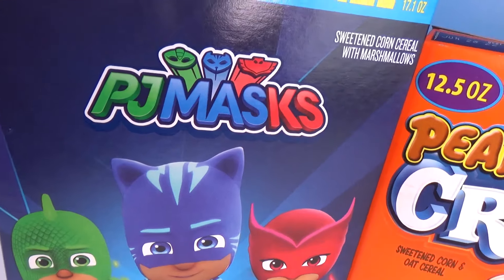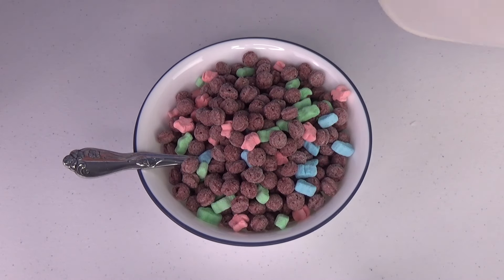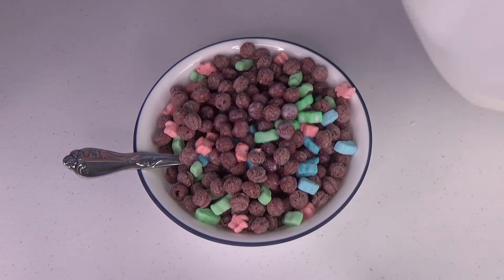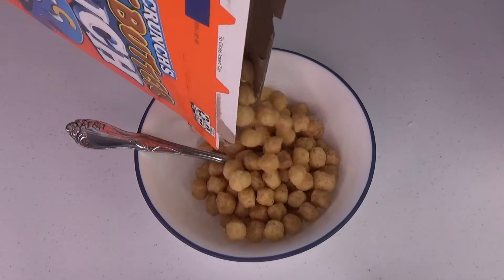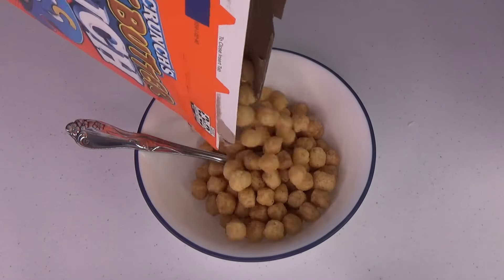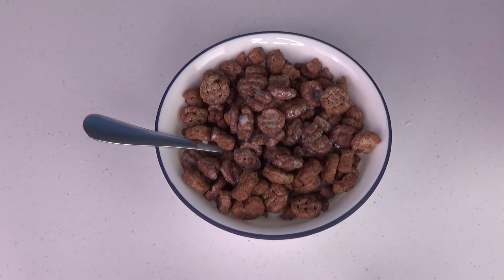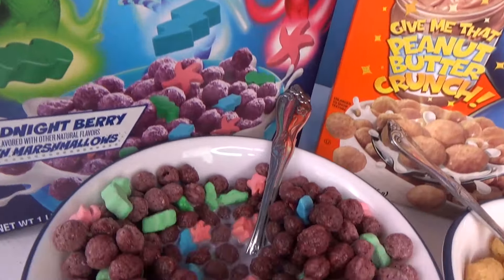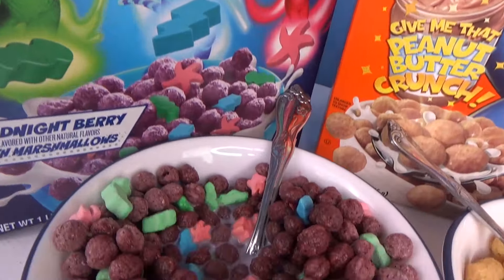PJ Masks Cereal Challenge Captain Crunch Eggo Waffles Taste Test Granny McDonalds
Which cereal is the best? Granny tries three new cereals. PJ Masks Cereal Challenge Captain Crunch Eggo Waffles Taste Test Granny McDonalds

Cameo.com/grannymcdonald